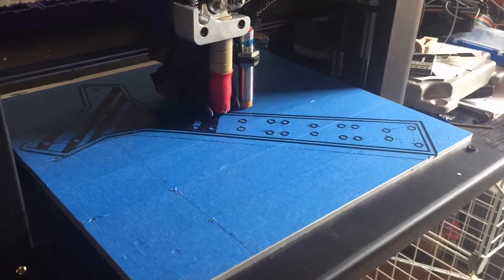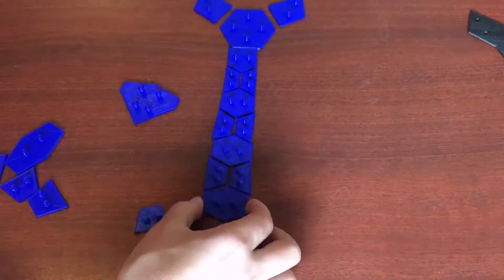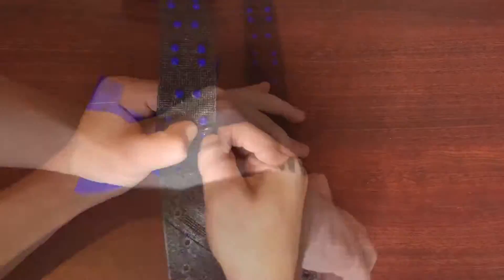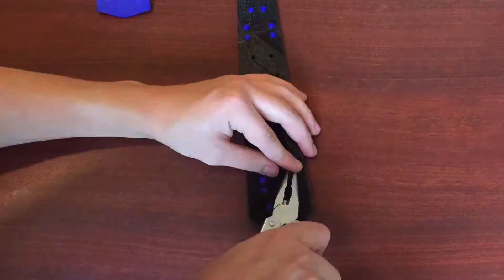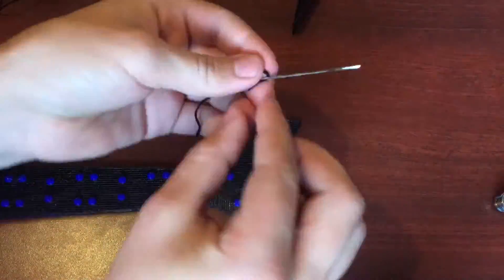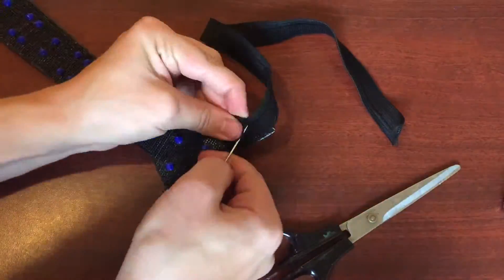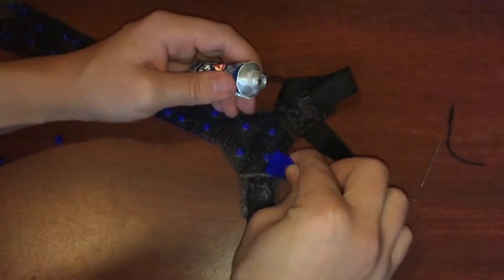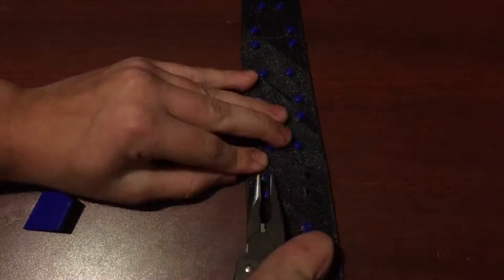DIY - 3D Printed Tie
Today I'll shoe you how I 3D Printed this tie inspired by the slim hex tie by HEX Tie